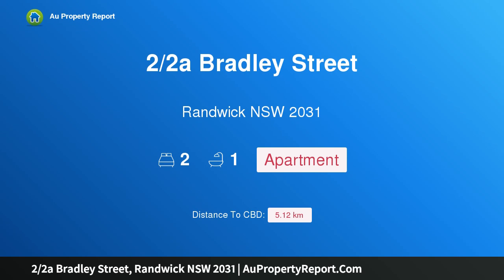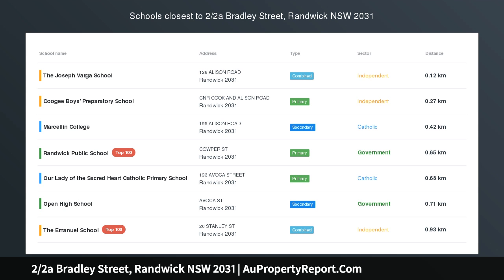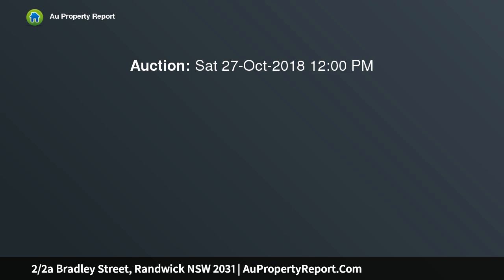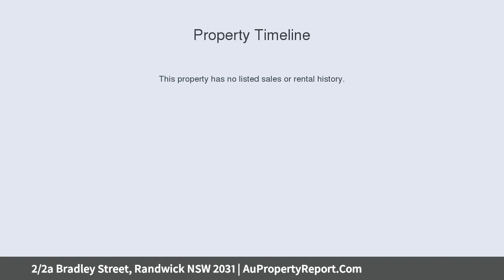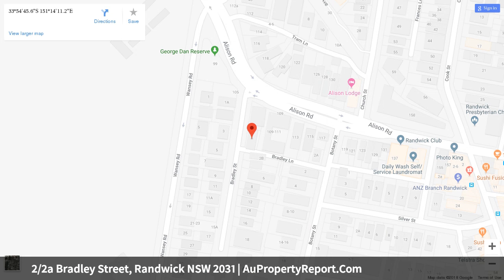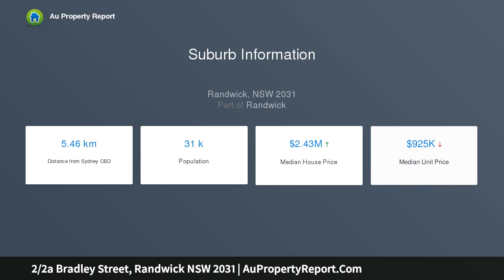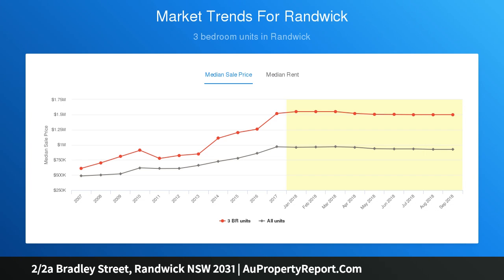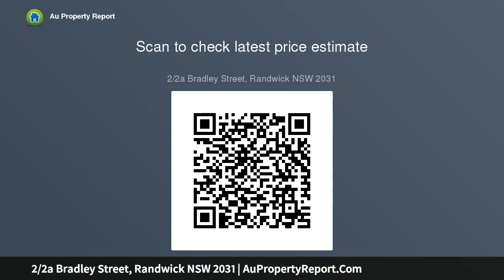2/2a Bradley Street, Randwick NSW 2031 | AuPropertyReport.Com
2/2a Bradley Street, Randwick NSW 2031
Property Type: apartment
Bedrooms: 2
Bathrooms: 2
Car Space: 0
Beautifully Transformed Art Deco Apartment